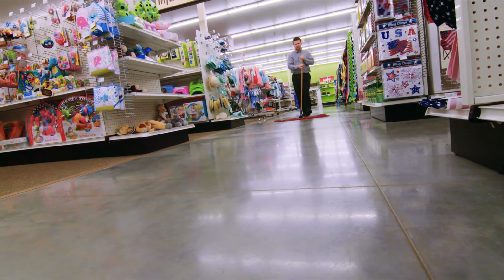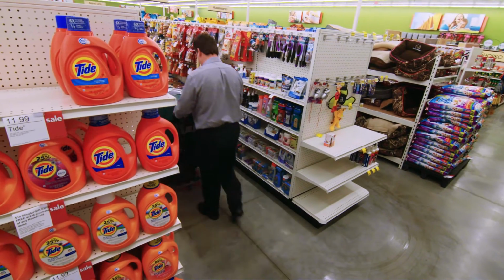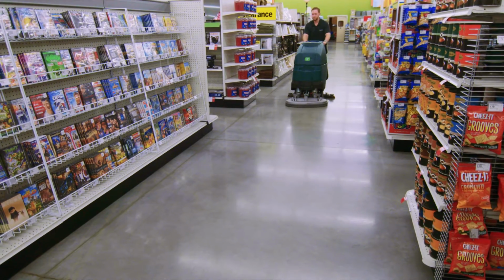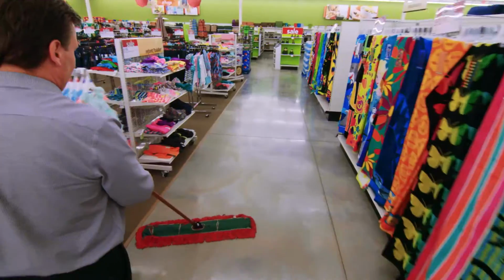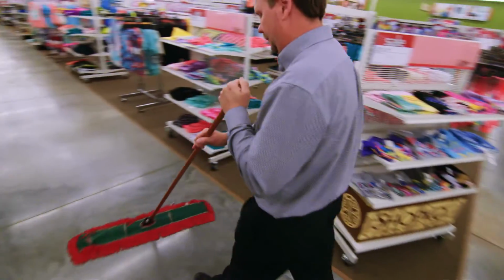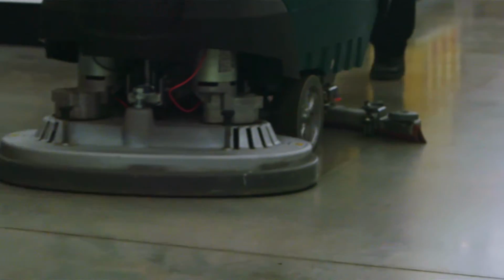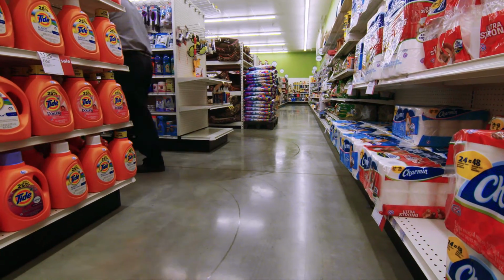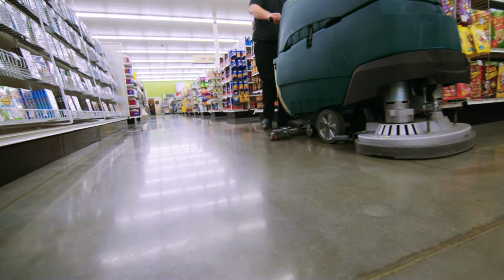Polished concrete floors in retail stores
- In 2014 Shopko® switched to polished concrete floors. Check out how the reduction in floor maintenance and other factors made for a smooth transition.